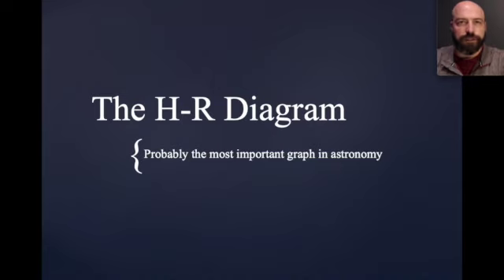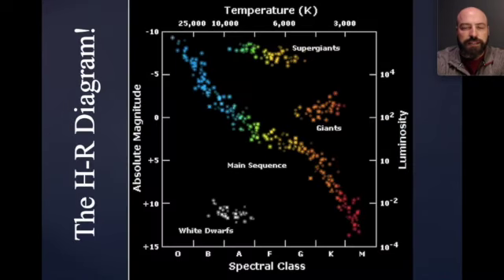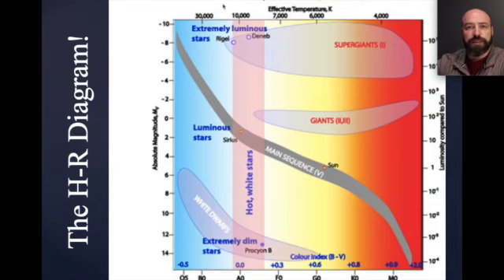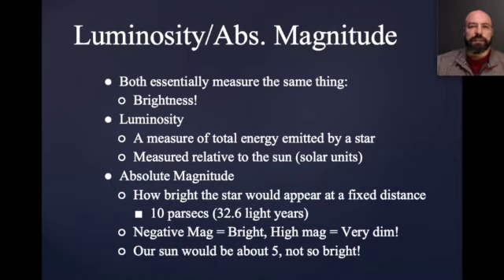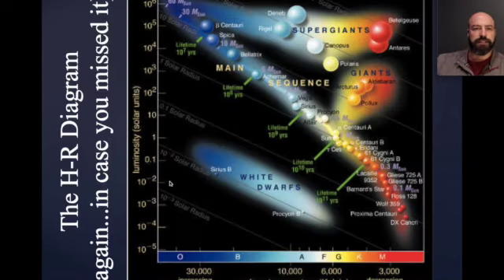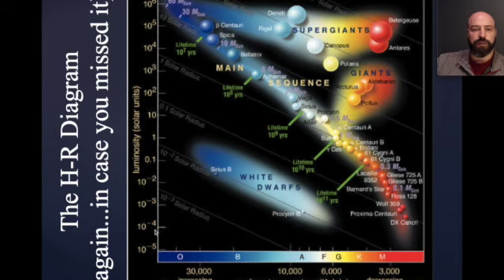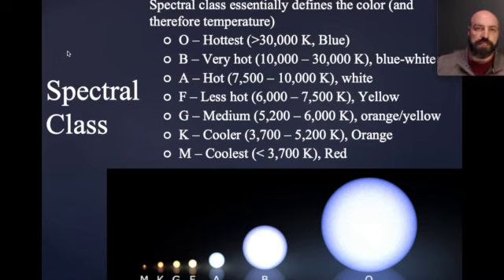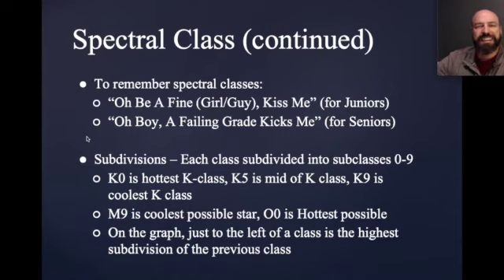H-R Diagram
Astronomy Notes about the H-R Diagram